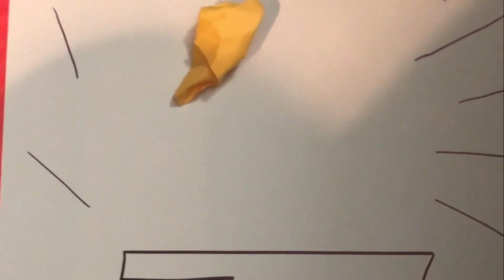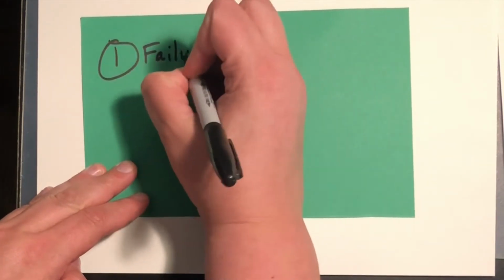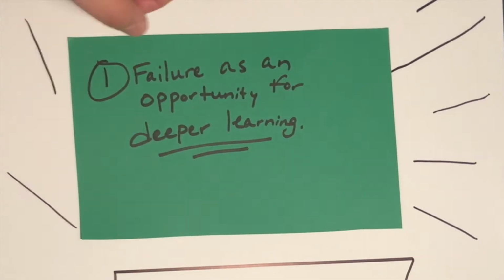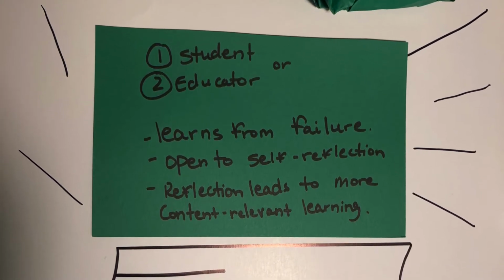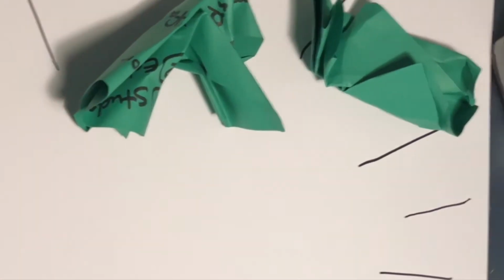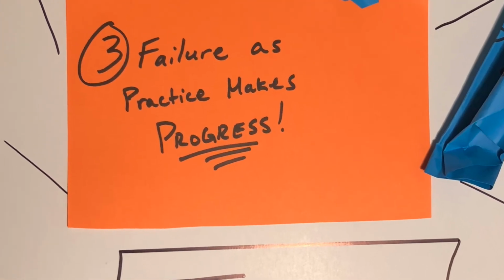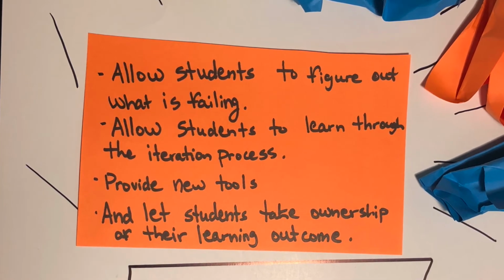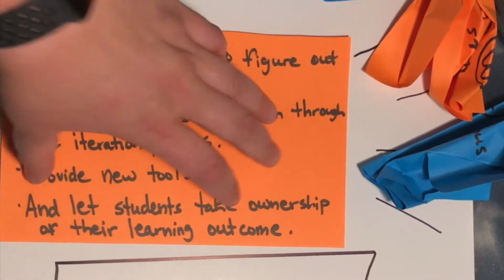Epic Fails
A 3x3x3 video for my Master's of Arts in Educational Technology Summer Hybrid Year 2 Classes (CEP 800, 815, 822).  Adapted from the book Creativity, Technology and Teacher Education -- the article "Epic Fails: Reconceptualizing Failure as a Catalyst for Developing Creative Persistence within Teaching and Learning Experiences," by Shaunna Smith, Texas State University, USA.

Music by Scott Holmes - called "Happy Whistle," from Free Music Archive

Smith, S. (2016). Epic Fails: Reconceptualizing Failure as a Catalyst for Developing Creative Persistence within Teaching and Learning Experiences. Creativity, Technology & Teacher Education, 57-83.